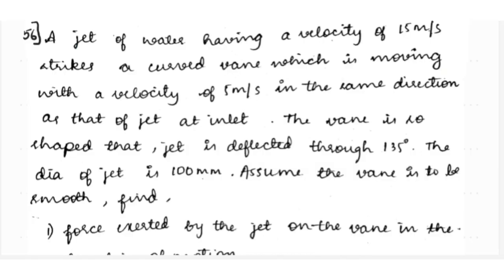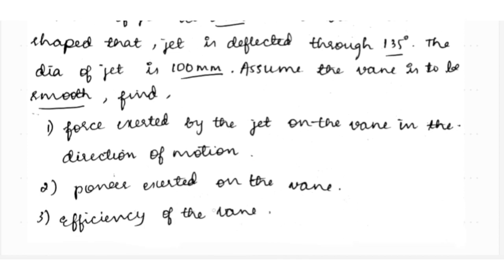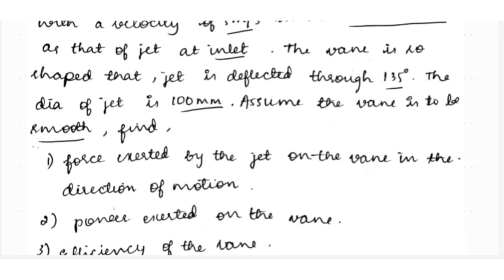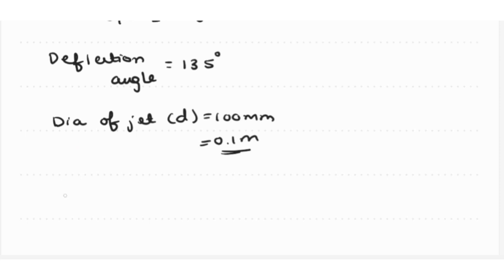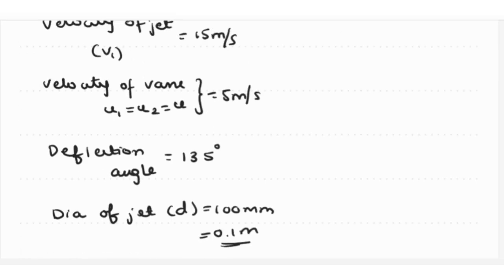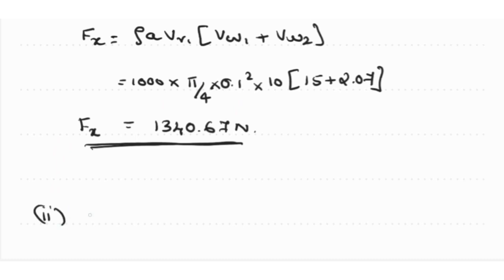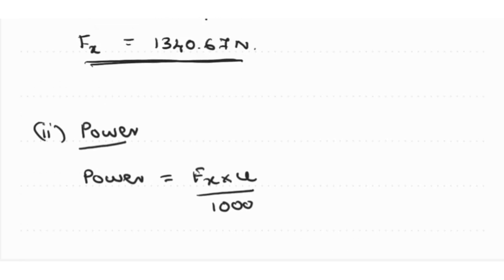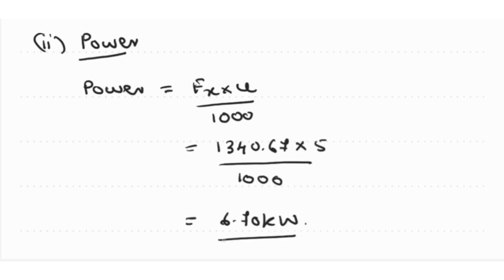Impact of jet on curved vanes 17 / Applied Hydraulics / 18CV43 / Module 4 / By Prof. Manjunatha S